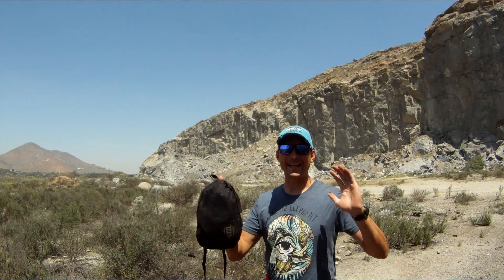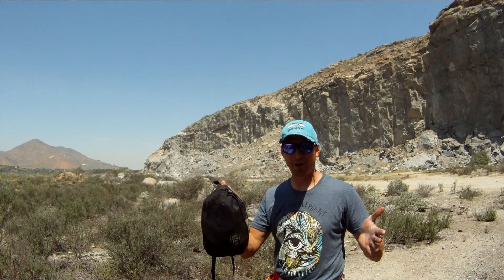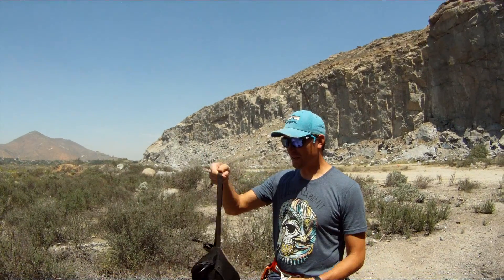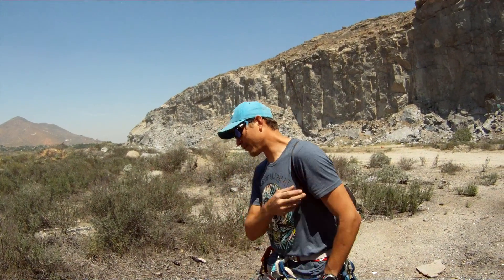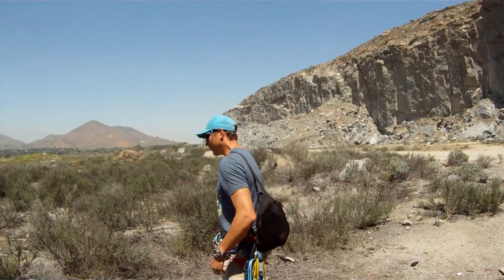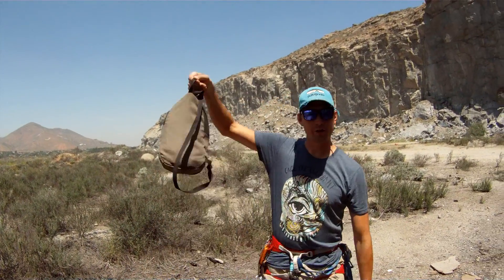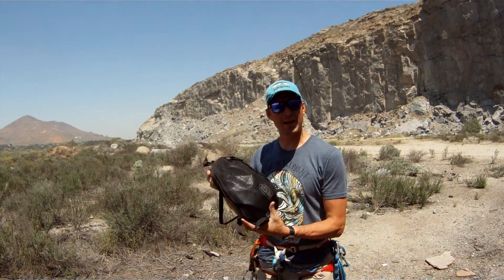Petzl Canyon Harness Review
Petzl Canyon Canyoneering Harness. Black in color, this Harness has very thick webbing straps for maximum dependability. A thick rugged seat protects clothing and wet suits for extreme canyons. This is also replaceable.